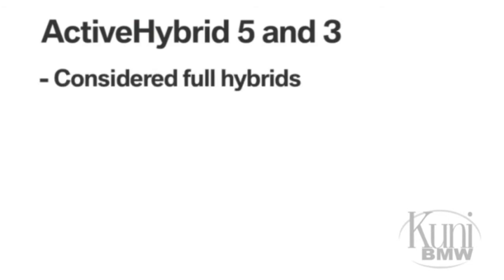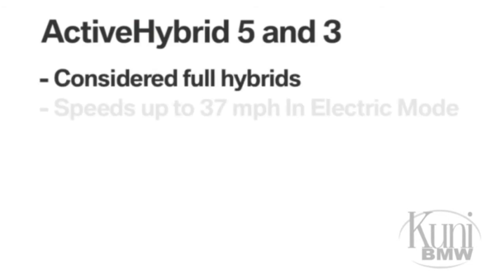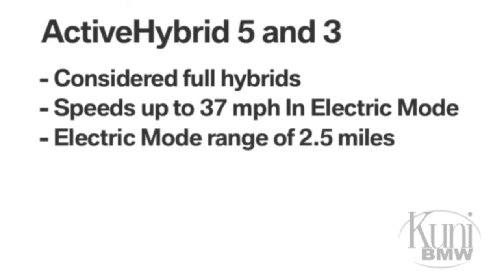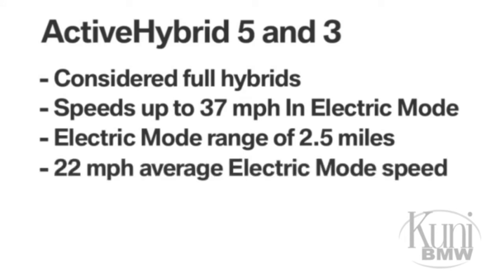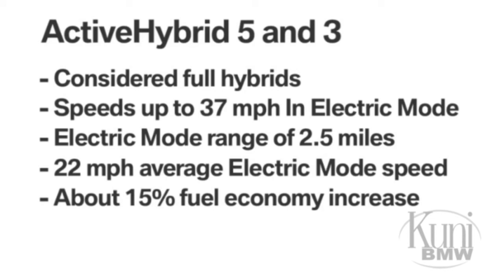BMW ActiveHybrid 5 and ActiveHybrid 3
Kuni BMW | In this video, learn about the engine features and functions of the BMW ActiveHybrid 5 and ActiveHybrid 3.